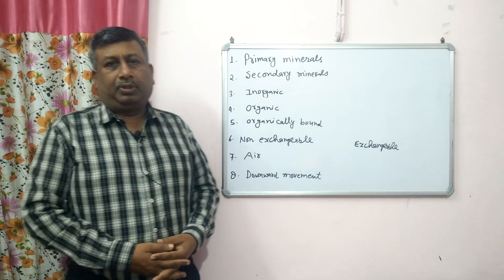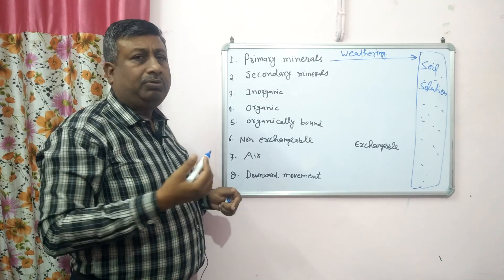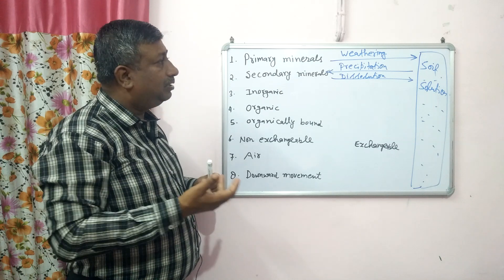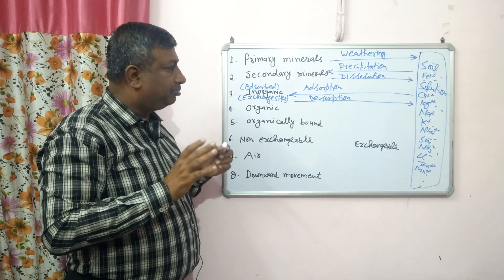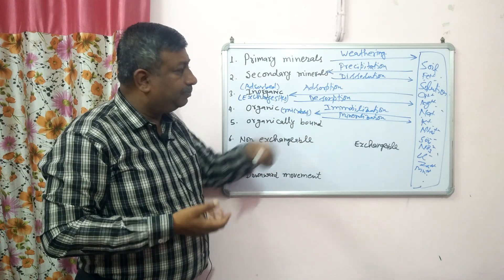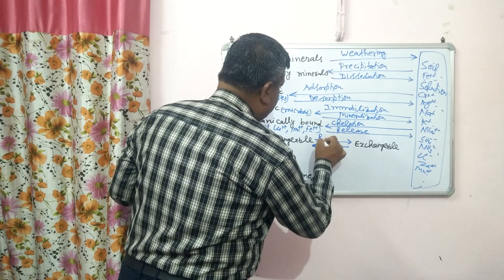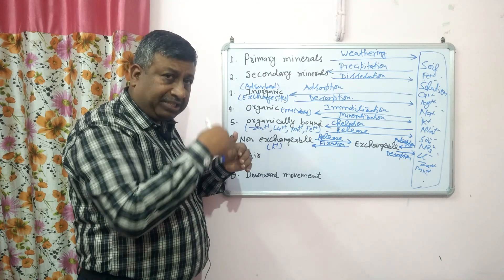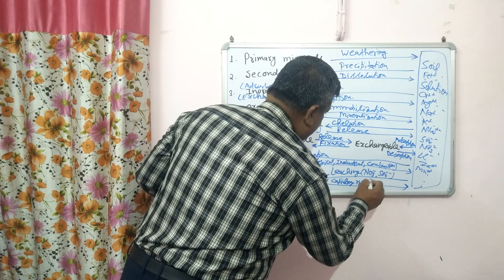Nutrient Transformation Processes